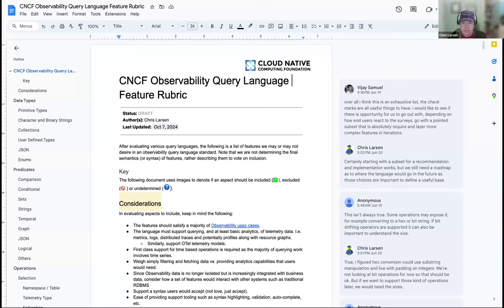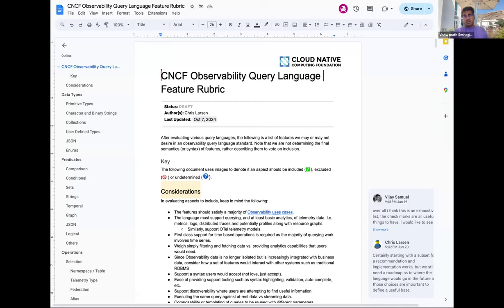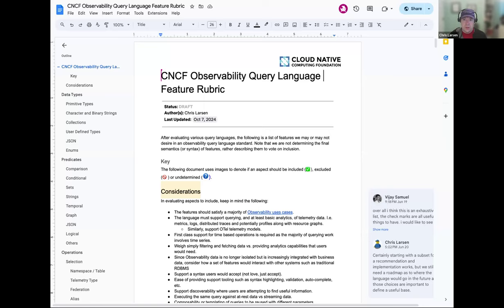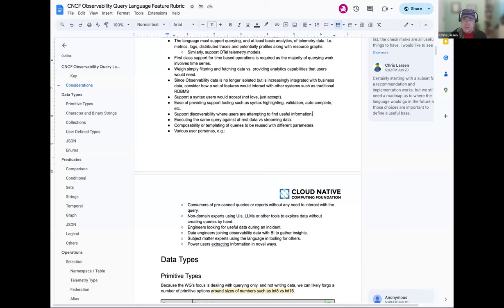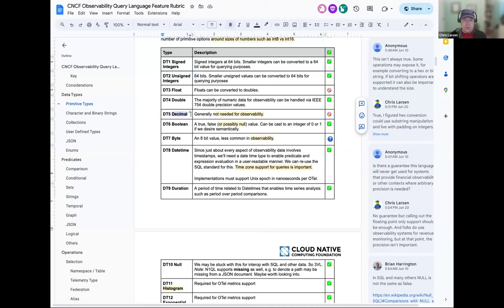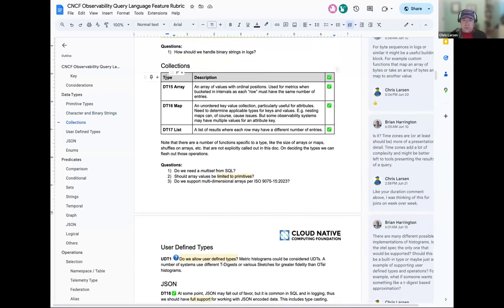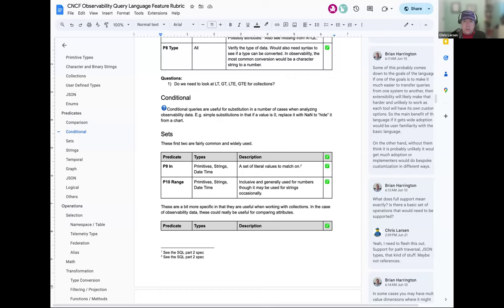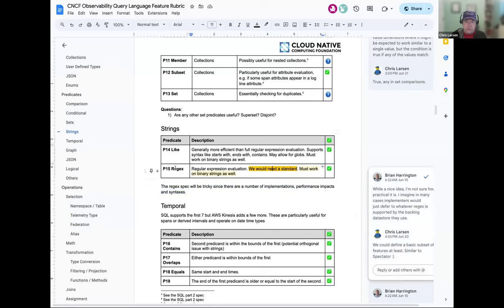2024-10-08 WG: Query Standardization Meeting: Feature Rubric Part 1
Covering the first part of the feature rubric where we're looking for comments and suggestions.